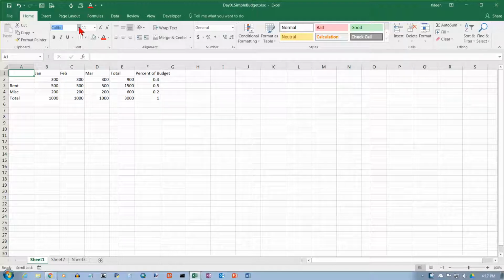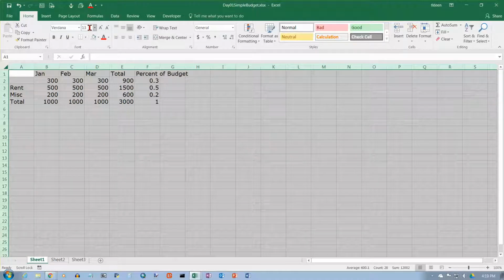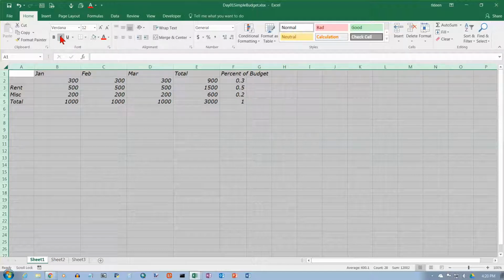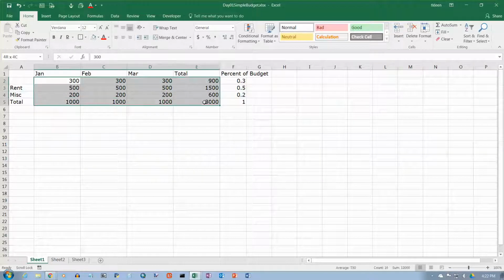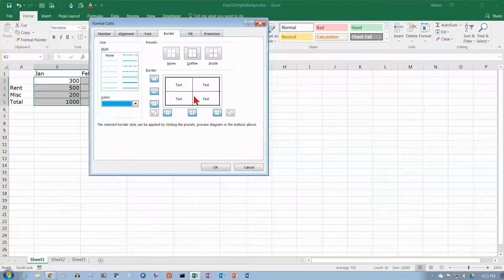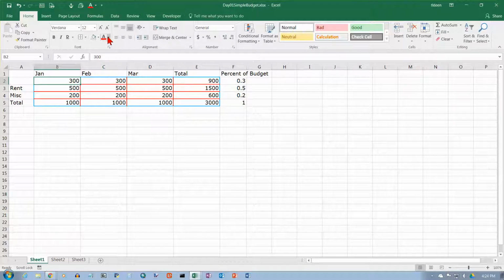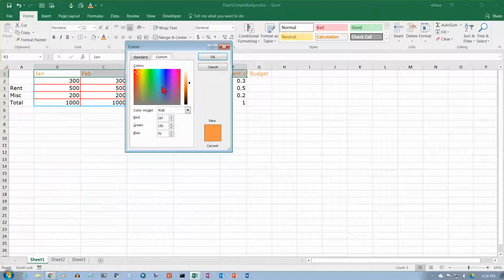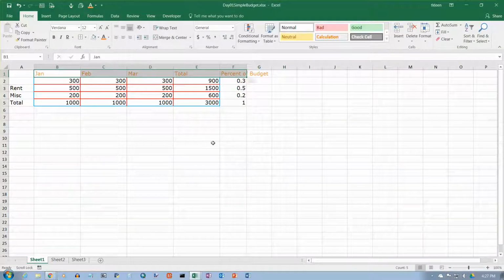Excel 2016: Font Formatting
How to format text/fonts in Excel 2016.